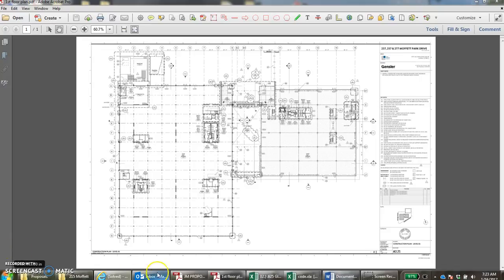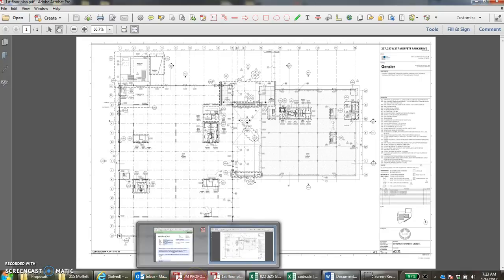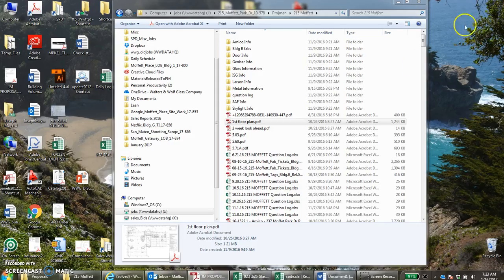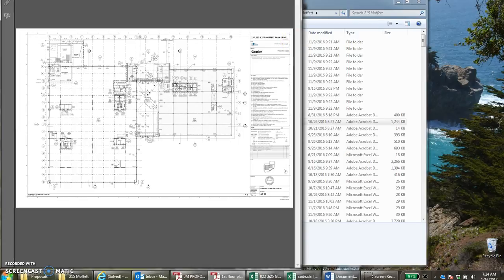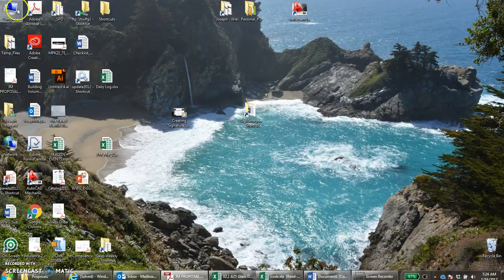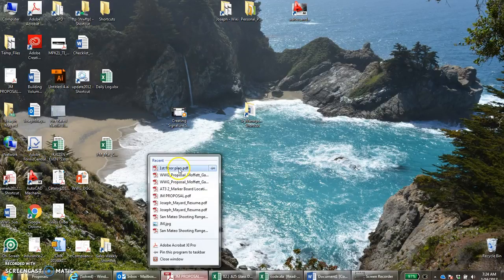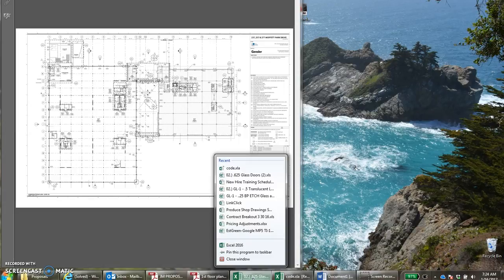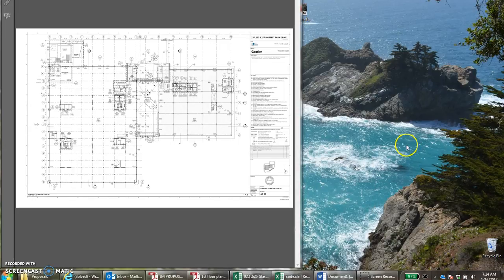Accessing Recent Files - JMayard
Computer tip for opening recent excel, word and pdf files.